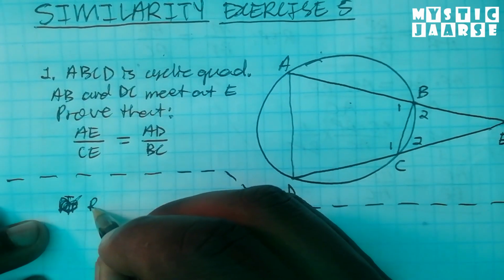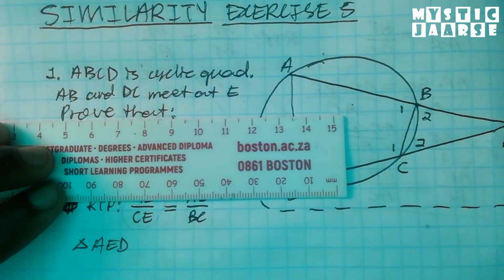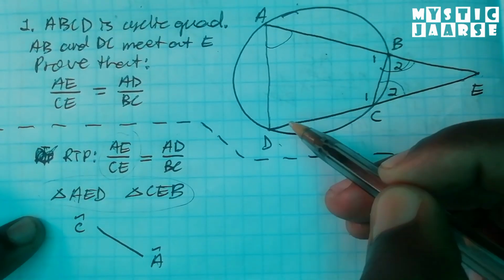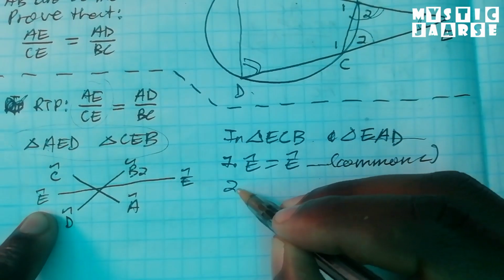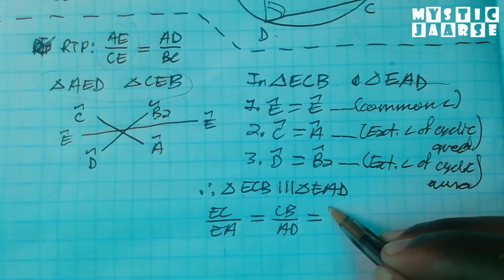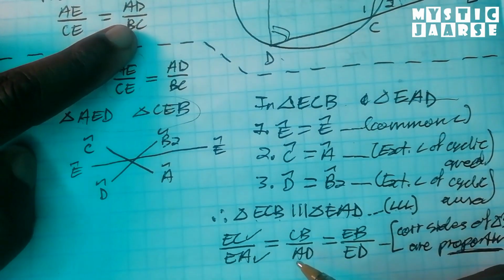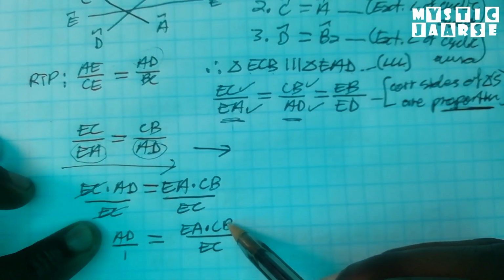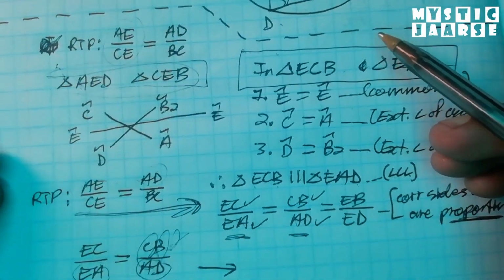Grade 12 Similarity: Finding Similar Triangles Part 02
Yep, this is the hardest part of grade 12 euclidean geometry, where, instead of giving you or asking you to prove that two triangles are similar, they just jump staring into asking you to prove the corresponding sides.

In this video, which is the second part, we look for the two triangles to be proven to be similar, then we rearrange their angles so that they match up correspondingly and then deal with proving their corresponding sides. A seemingly tedious process but it carries alot of marks.